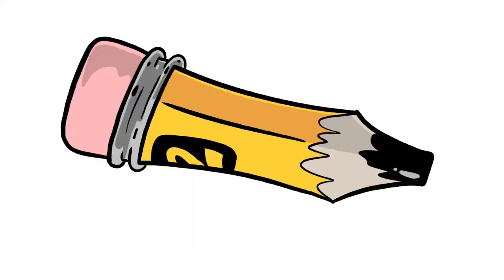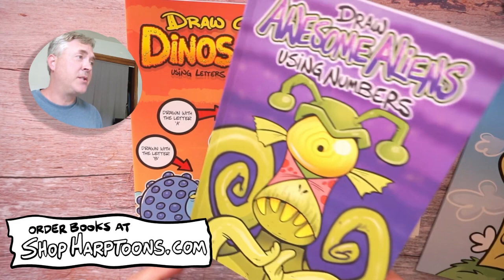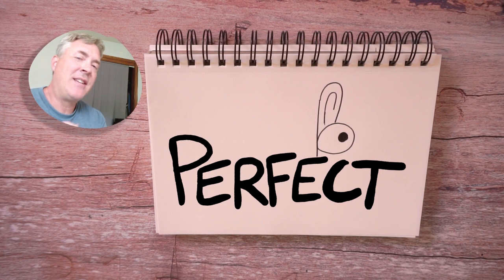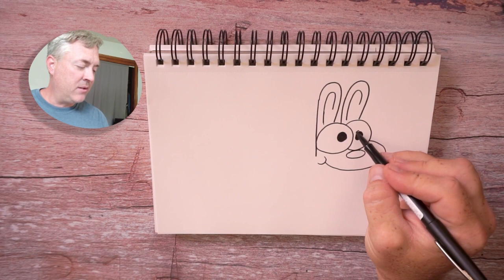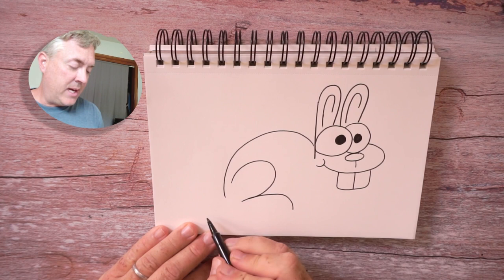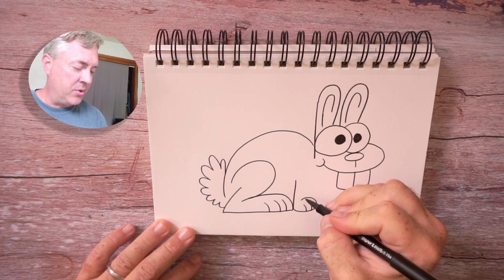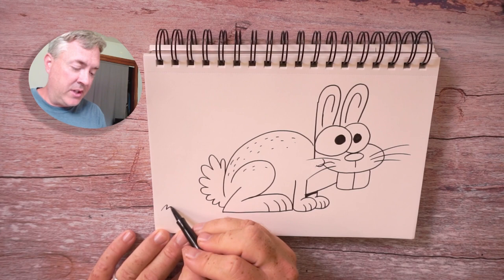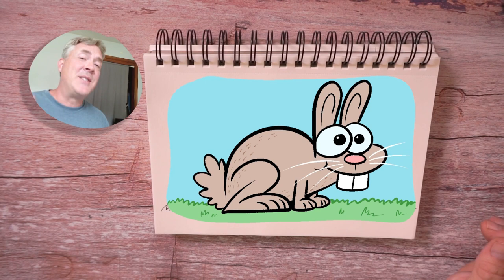How to Draw a Bunny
More drawing fun @ Harptoons

Cartoonist, Steve Harpster, shows how to draw a cartoon bunny using the lower case letter 'b.’ Check out all of Steve Harpster's how to draw videos where he makes drawings simple and fun for everyone.